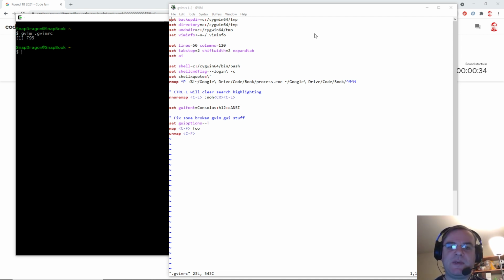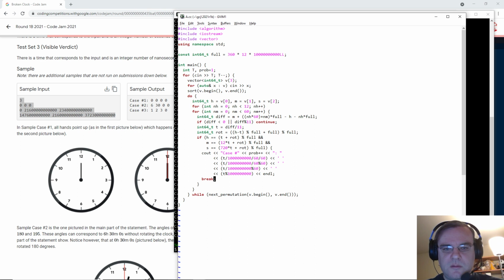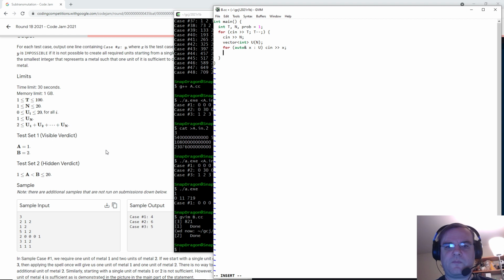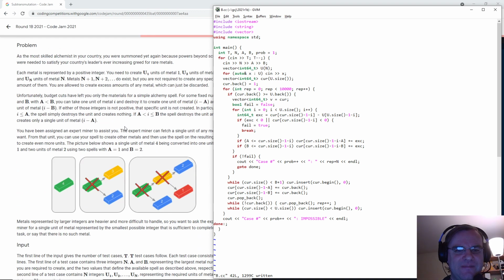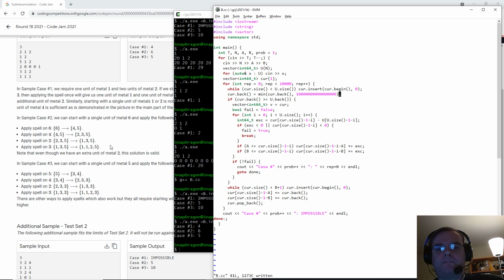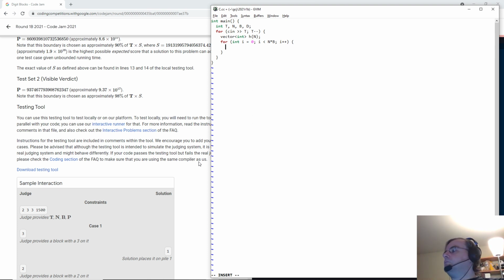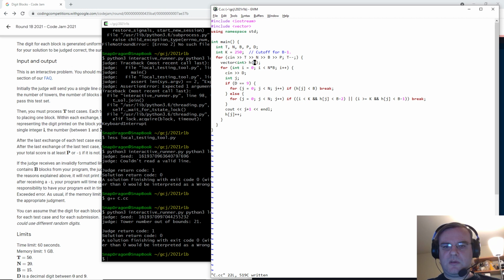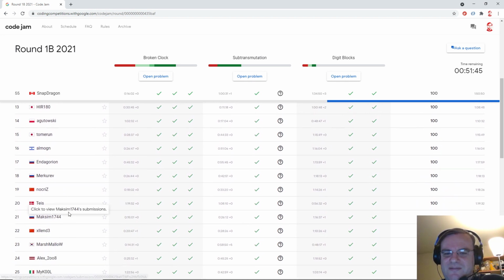Google Code Jam 2021 Round 1B Screencast + Commentary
Screencast and some chatter while solving Round 1B of this year's GCJ.

Timestamps:
00:00 Intro
00:52 A - Broken Clock
17:14 B - Subtransmutation
1:01:58 C - Digit Blocks
1:37:24 Wrapup

Result: I ended up in 60th place for this round.  I had a bad time debugging B, and spammed a suboptimal solution to C rather than put more thought into it. :)